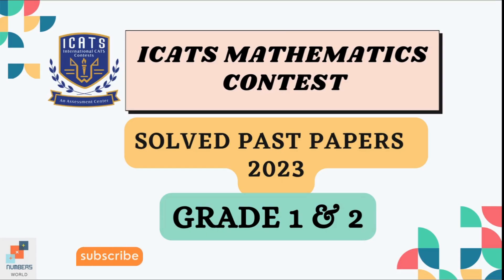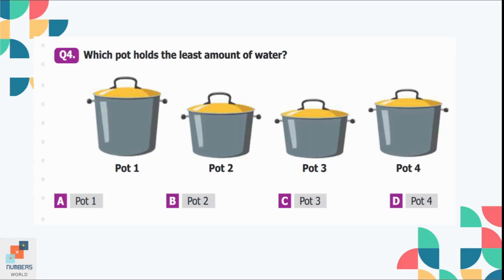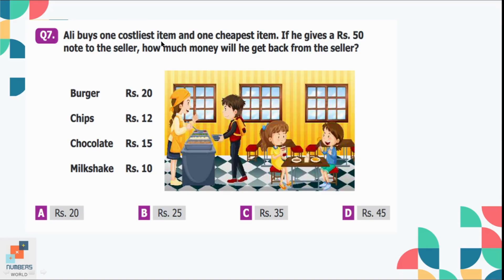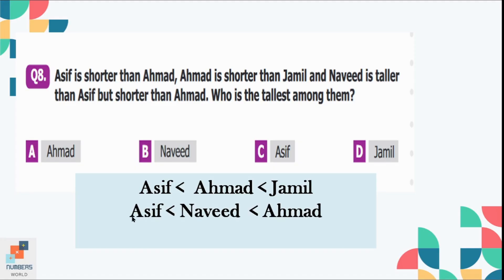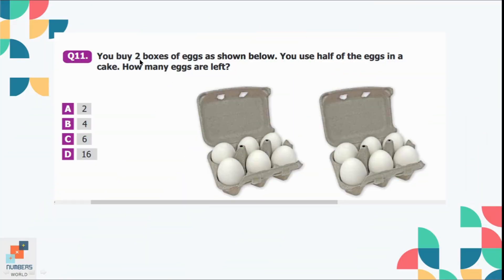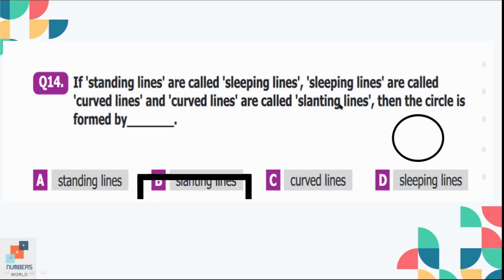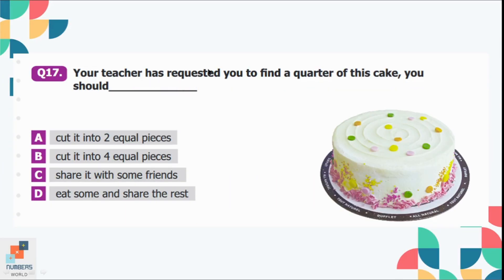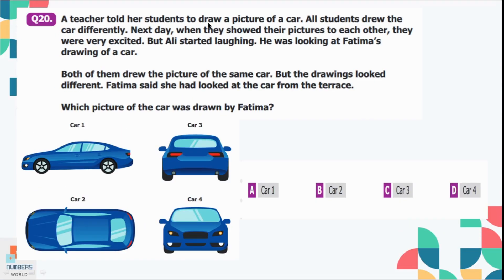ICATS MATHEMATICS CONTEST 2023 I Grade 1 & 2|Solved past papers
icats math
icats preparation
 icats program
icats award